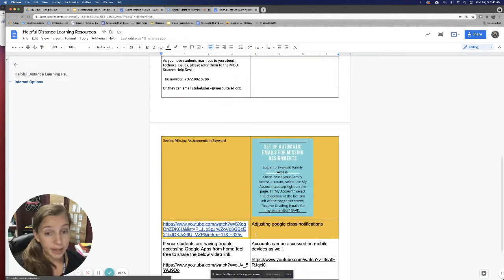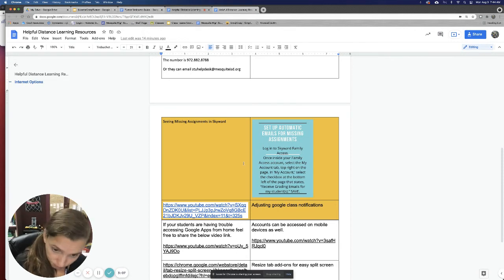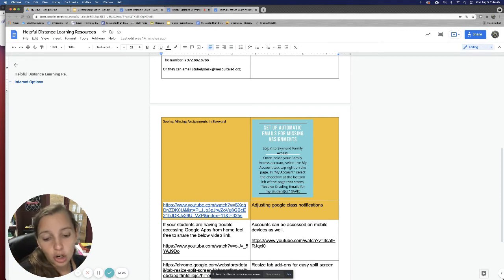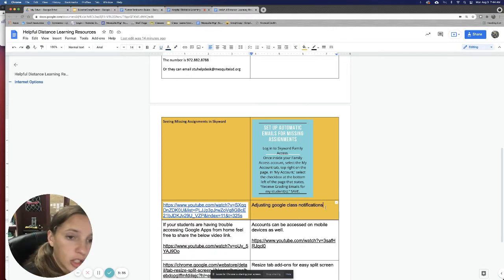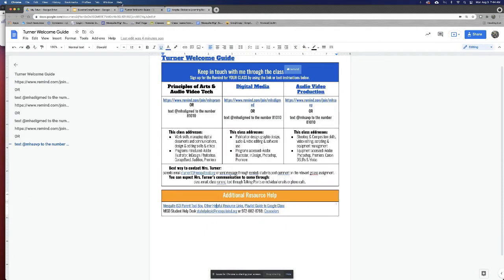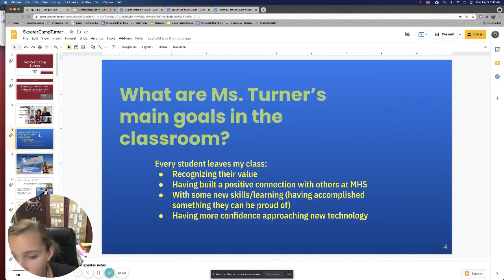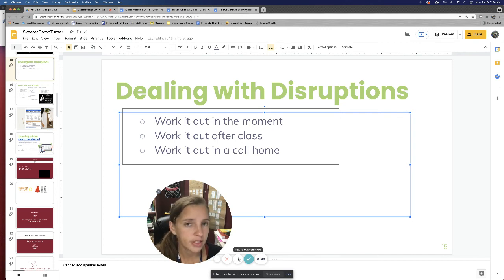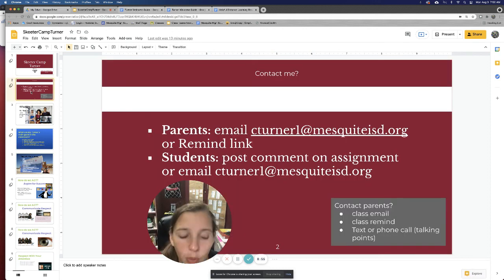Turner Media Classes - Parent Intro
Turner Media Class Overview 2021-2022